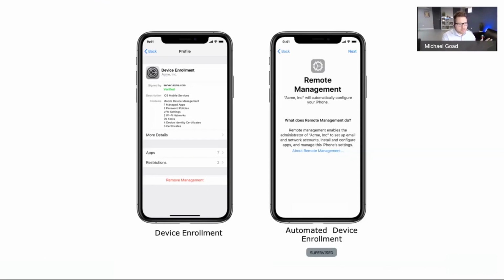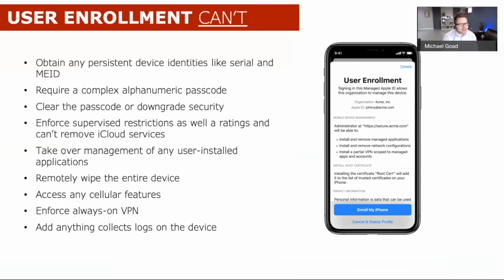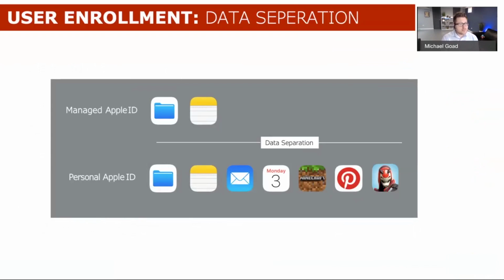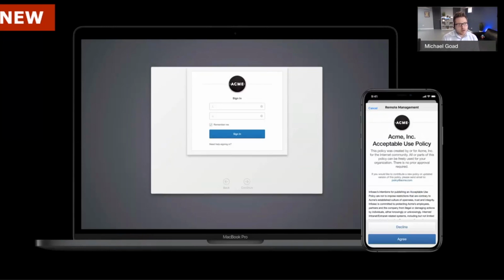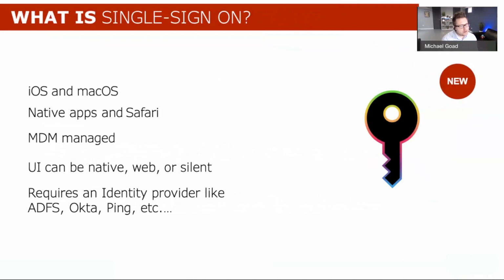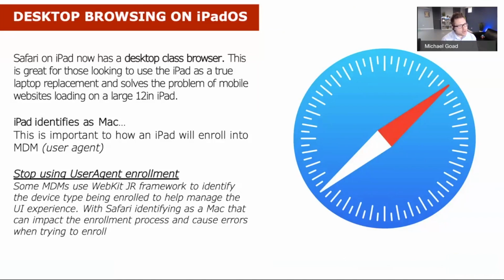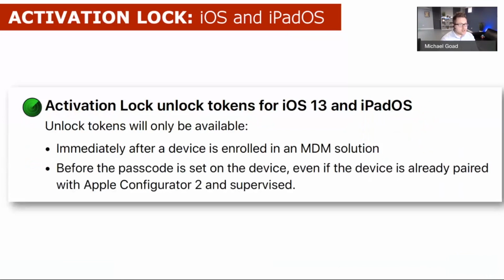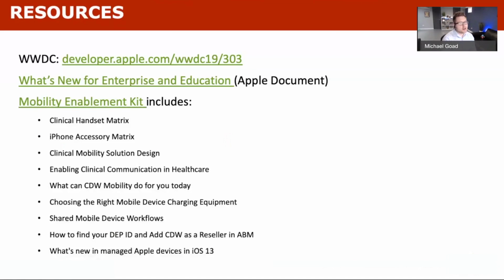Webinar: What's New in Managing Apple Devices in the Enterprise in iOS 13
This is an export of a webinar I led in October 2019, so please forgive the audio quality and occasional beep (this was a WebEx). Additionally, some of the content is dated like managed Apple ID's, as those are now readily available and can be accessed via ABM console, but the content is still relevant to what is new in enterprise management in iOS 13.

Join Mobility Solution Architect, Michael Goad, discuss the new device management configurations that came with iOS 13

Timestamps

Enrollment Changes (1:04)
User Enrollment (1:45)
Changes to Automated Enrollment for Supervised devices (11:31)
Managed Apple IDs (13:31)
SSO Framework (15:48)
Changes for iPadOS (18:55)
New Supervised restrictions in iOS13, macOS Catalina, tvOS (20:54)

I am a healthcare mobility solution architect at CDW. If you have any questions or would like to talk about mobility please reach out!